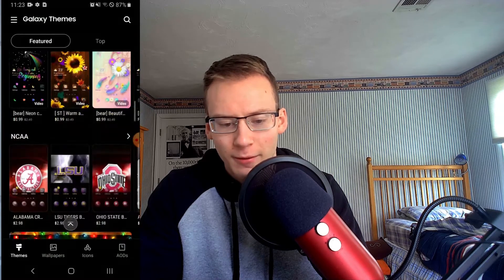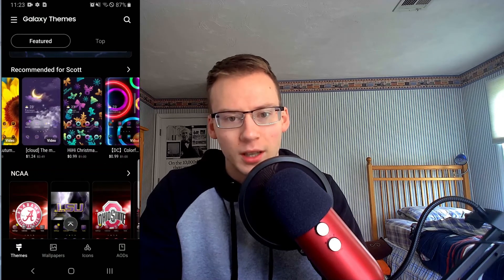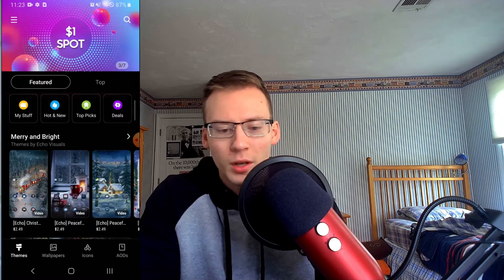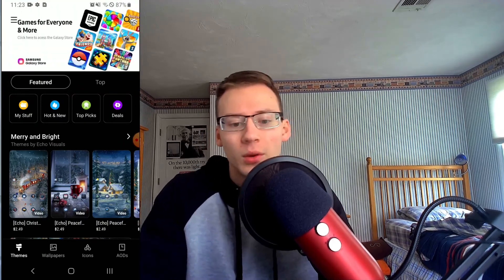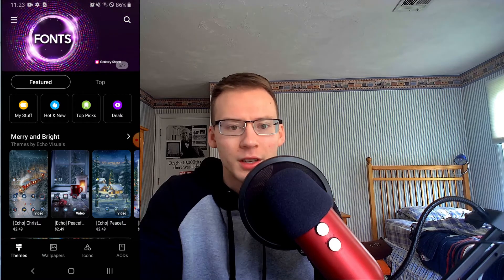HOW TO CHANGE APP ICON SHAPE ON ANDROID IN 2020